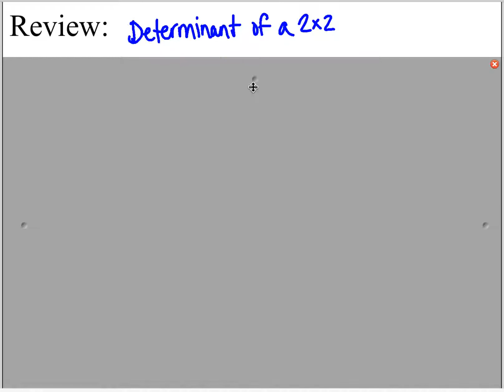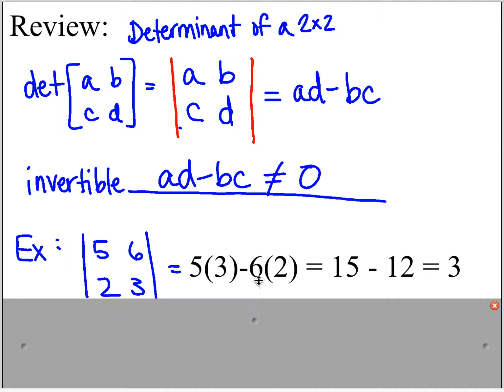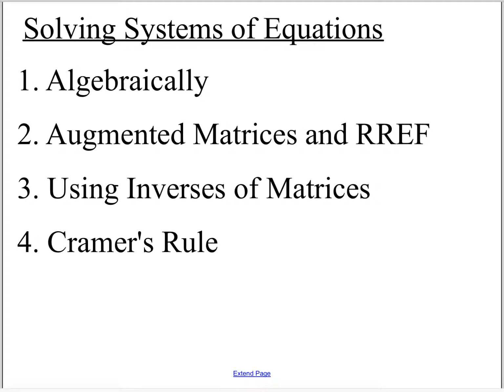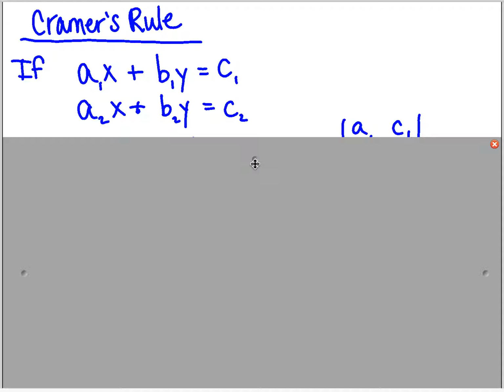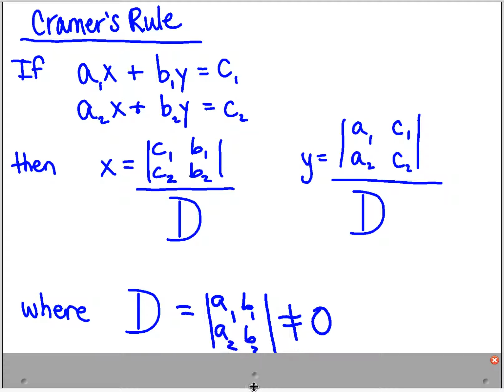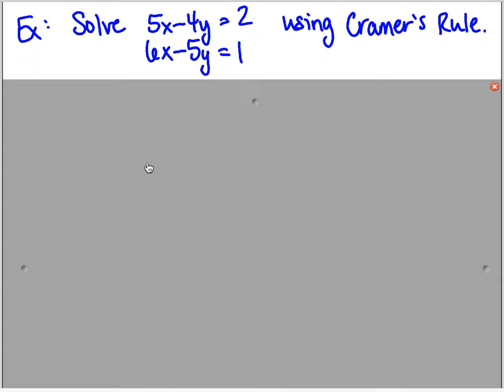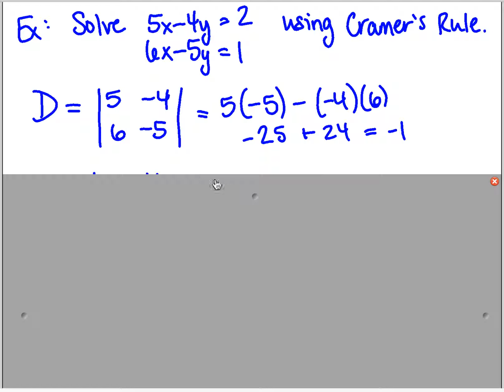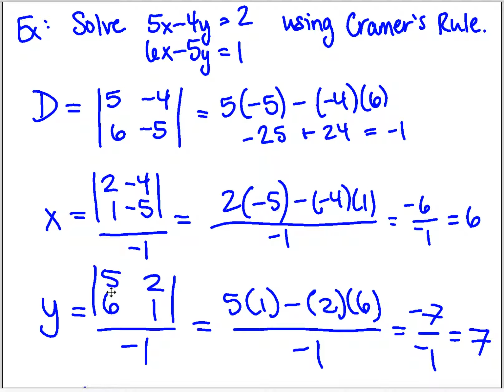Section 8.5 Determinants Cramers Rule Day 1